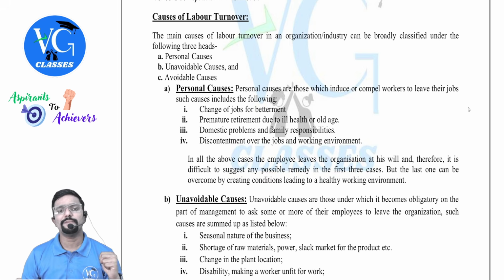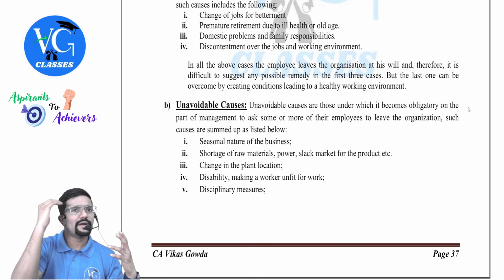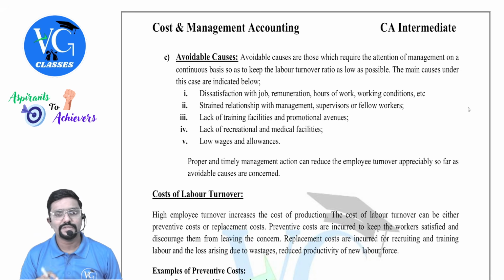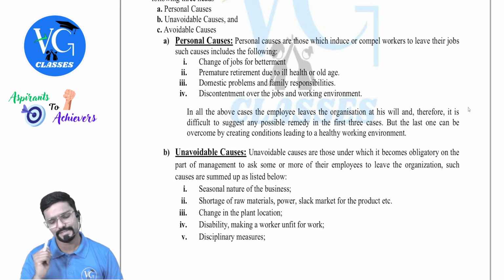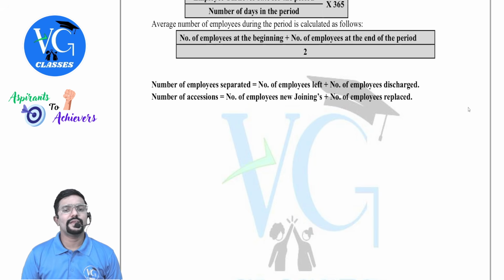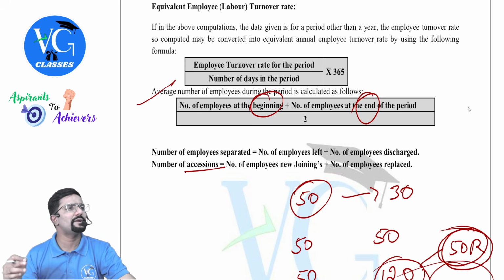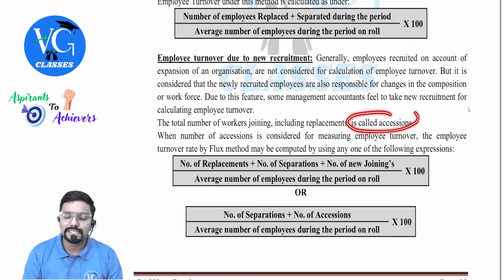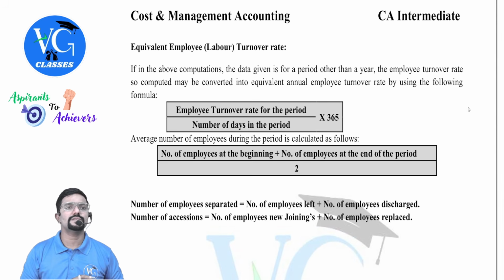Labour Turnover | Employee Cost | Chapter 3 | Cost and Management Accounting | Costing in English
Topic Covered: Labour Turnover (Chapter 3).
Subject: Cost and Management Accounting (Paper 4).

Recorded Classes are available now.